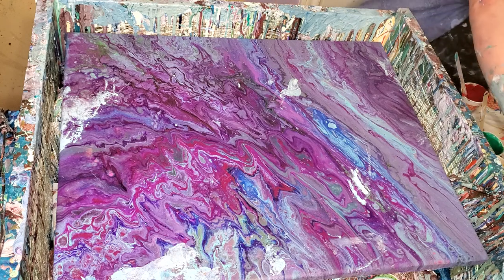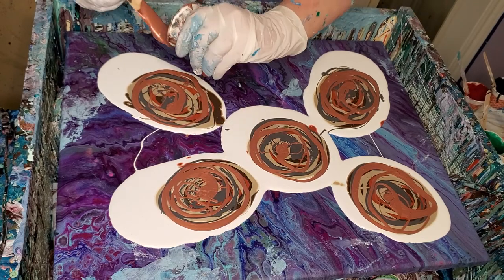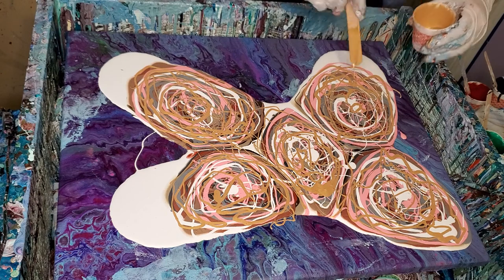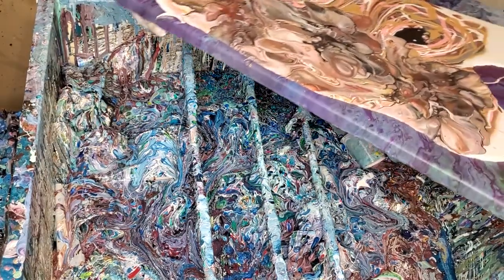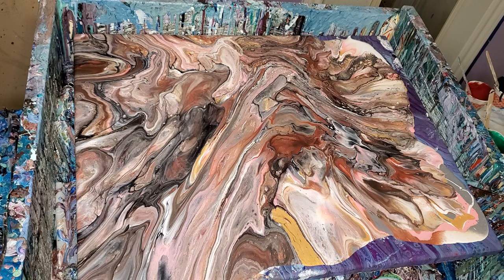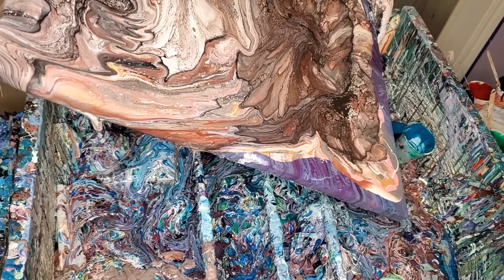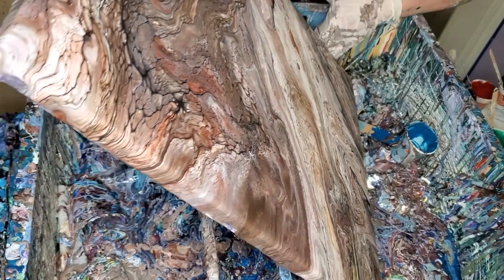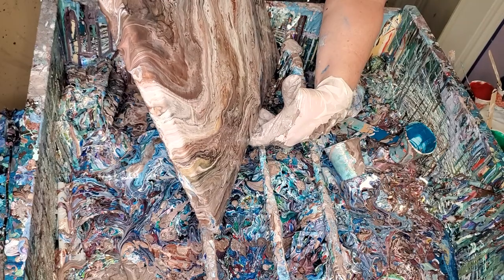acrylic painting/painting/acrylic pouring/acrylic pours/pour paintingSTUNNING EARTHTONE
acrylic pouring/paint pouring/fluid art/acrylic pour painting/painting/acrylic painting/acrylic pours/cells/pour painting/sheleeart/blooms

STUNNING Sheleeart inspired what I call "multi blooms" where I place several little blooms on one larger canvas.

fb at staceys glass house

staceywellsartistry@gmail